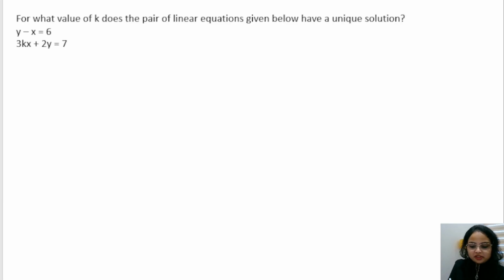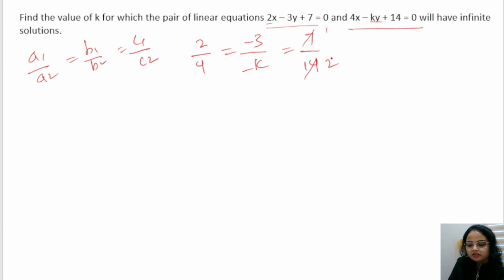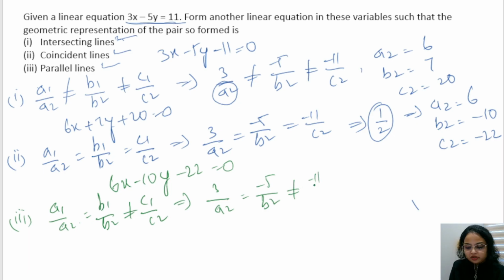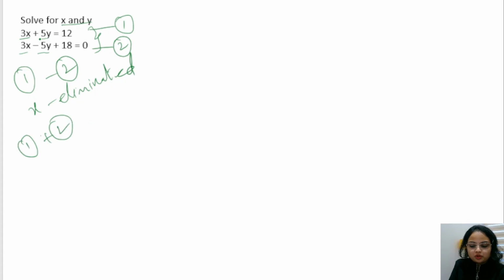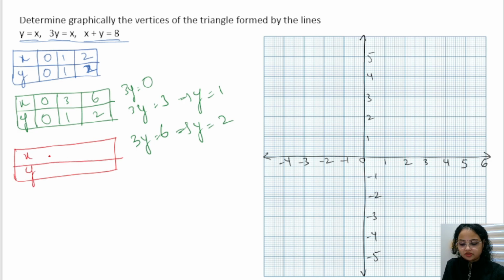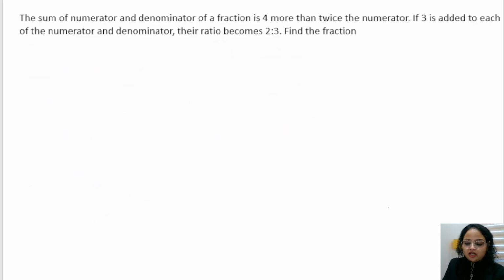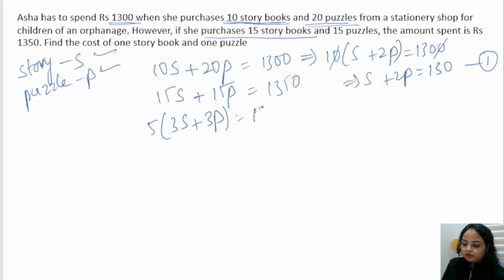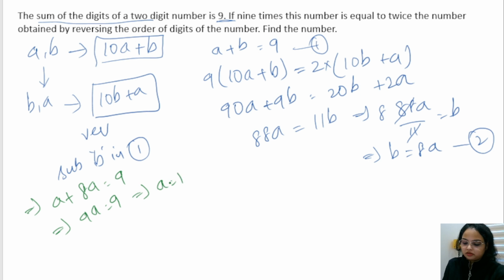Chapter 3-Pair of linear equations in two variables🔥|Important|Extra questions|Class 10|All concepts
This video explains important questions of 3rd chapter pair of linear equations in two variables. In this video all kind of questions were discussed. Watch these Extra and important questions.